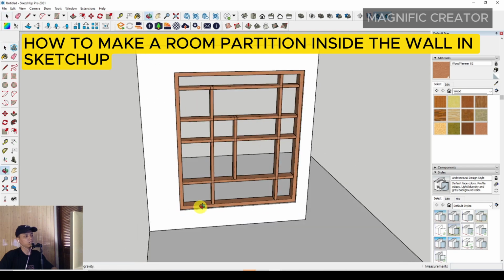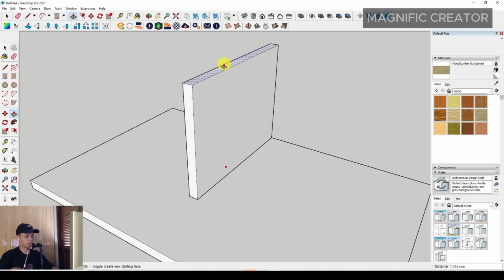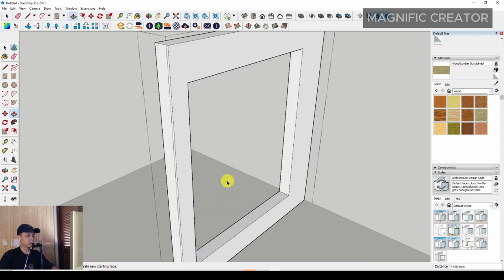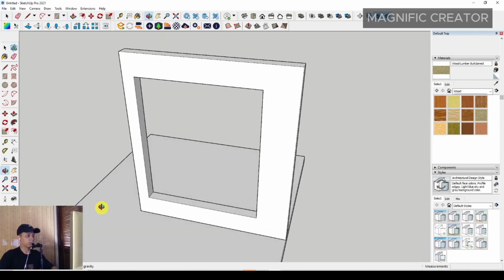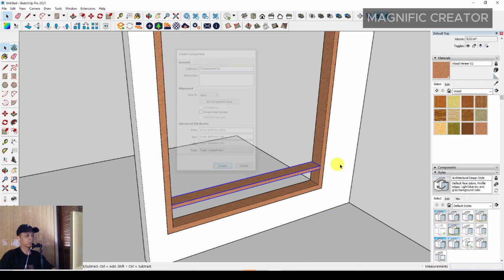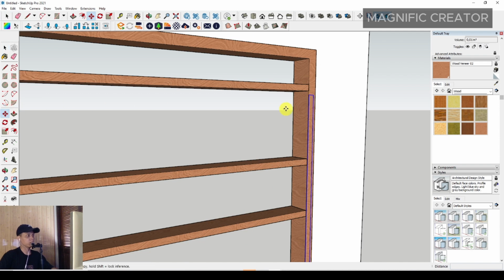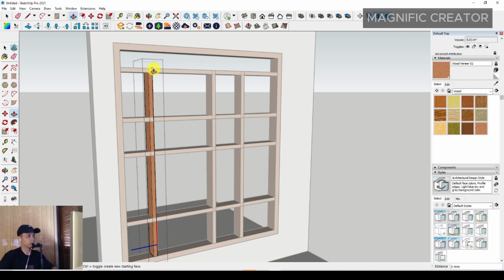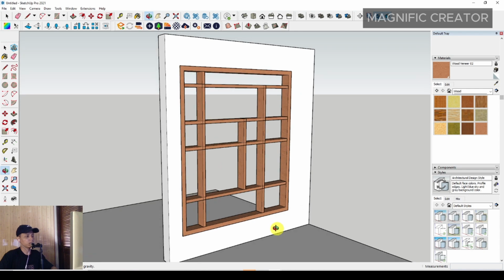HOW TO MAKE A ROOM PARTITION INSIDE THE WALL IN SKETCHUP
This video is about the Sketchup software tutorial in making a room partition in a wall which has an aesthetic wooden arrangement in the wall which is assembled using various techniques in the Sketchup software throughout this video.